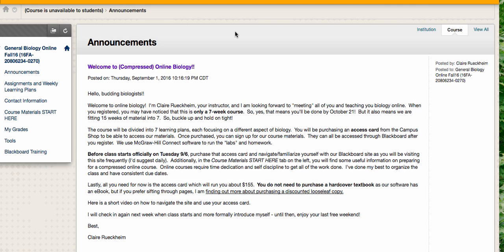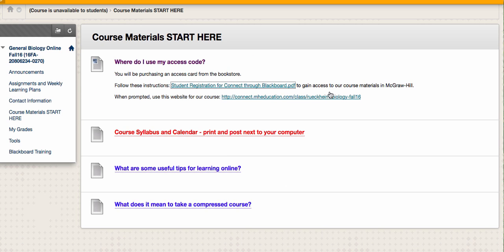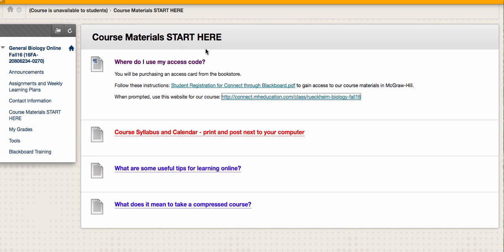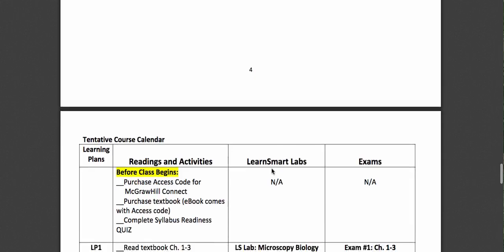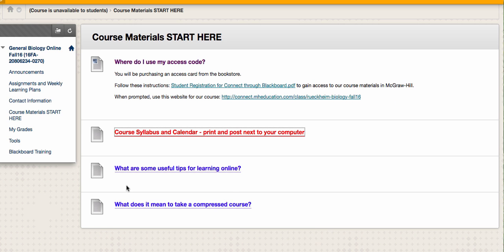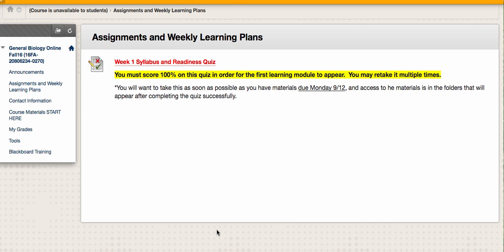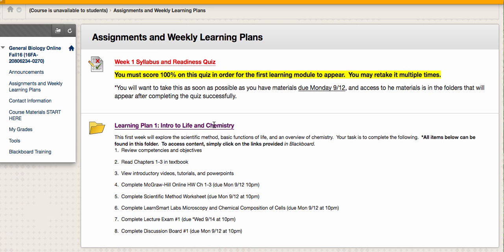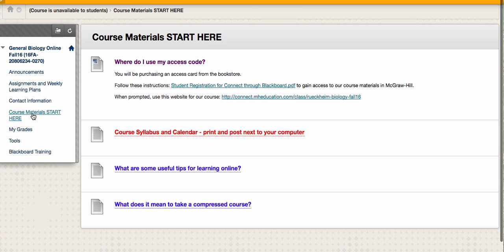Welcome to OL Bio Fall 16